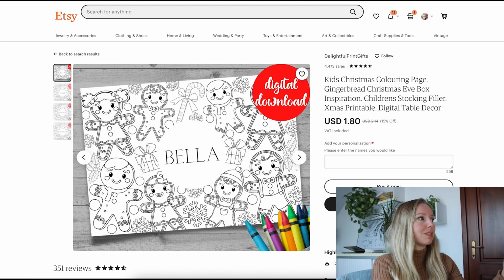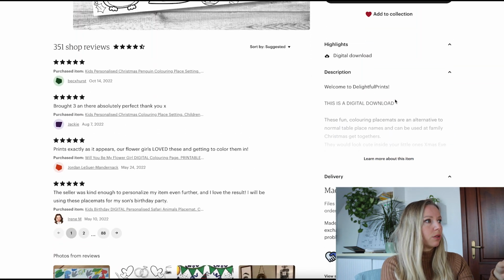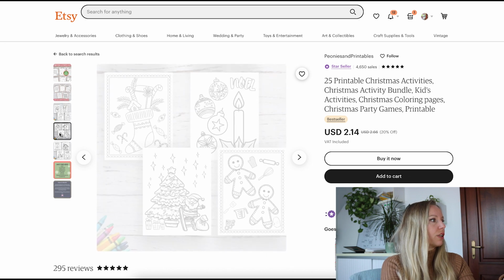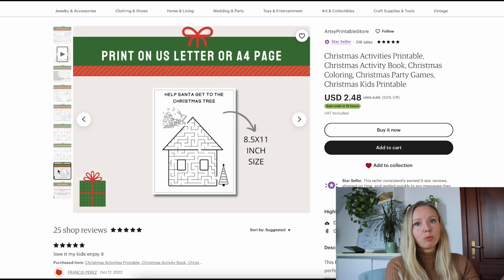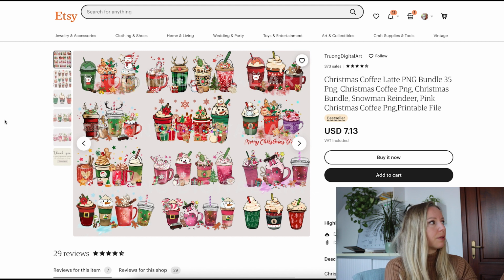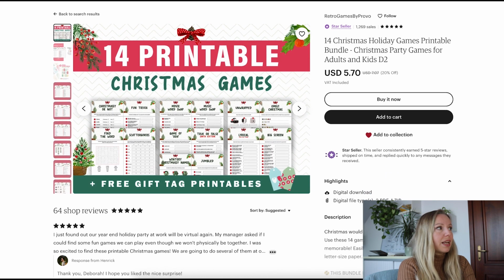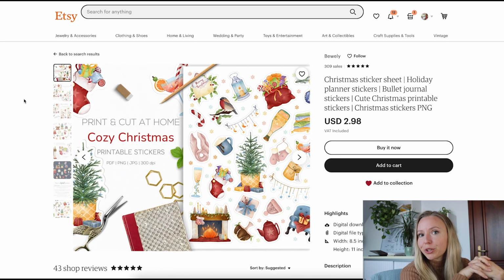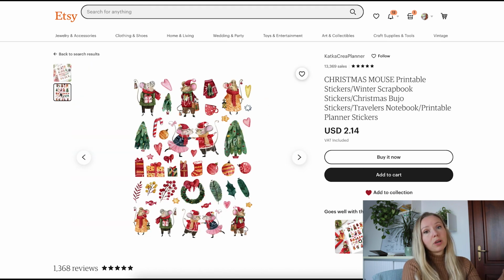5 BEST DIGITAL PRODUCTS To Sell During Christmas On Etsy | Etsy Niche Research - Etsy For Beginners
5 BEST DIGITAL PRODUCTS To Sell During Christmas On Etsy | Etsy Niche Research - Etsy For Beginners

Passive Income with Printables Course